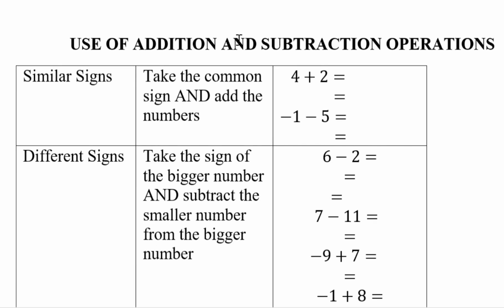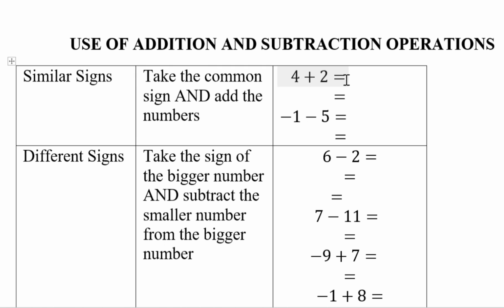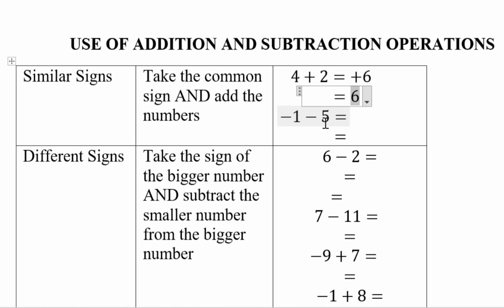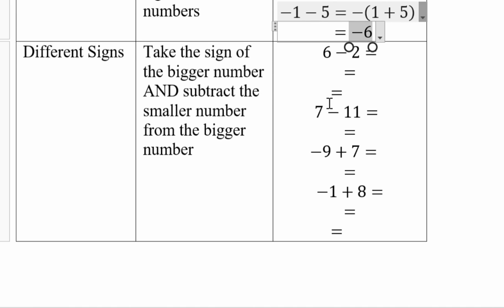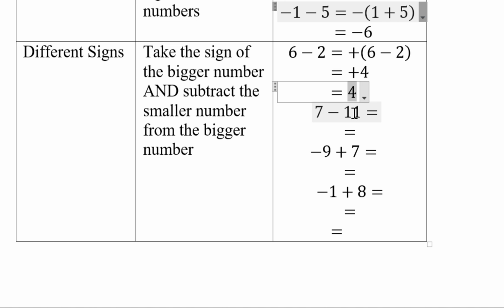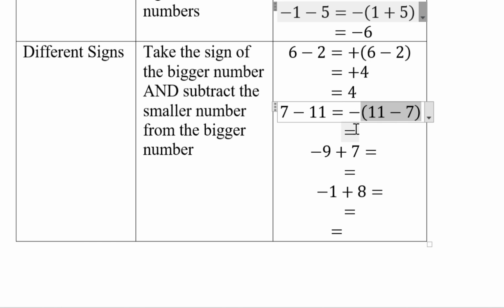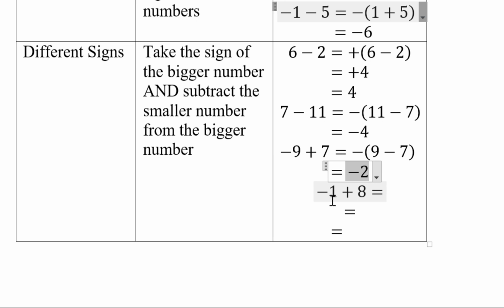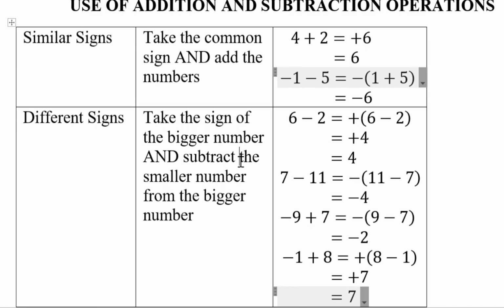LAWS ON ADDITION AND SUBTRACTION OPERATIONS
How to perform addition and subtraction with positive and negative numbers